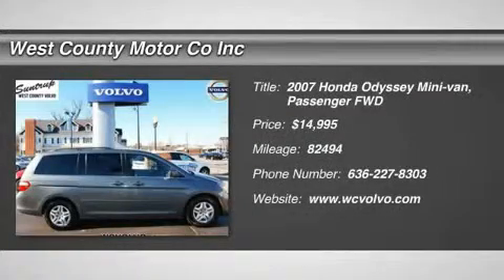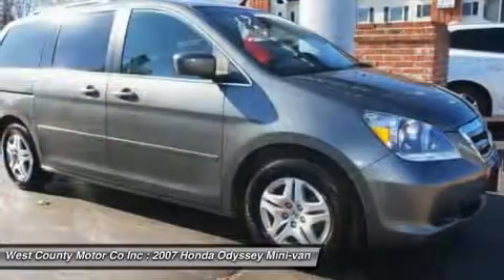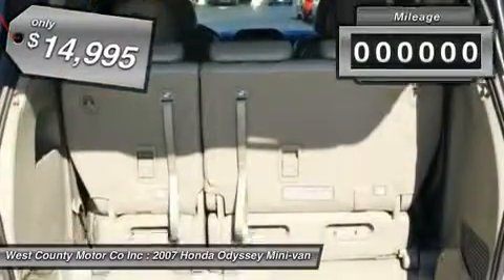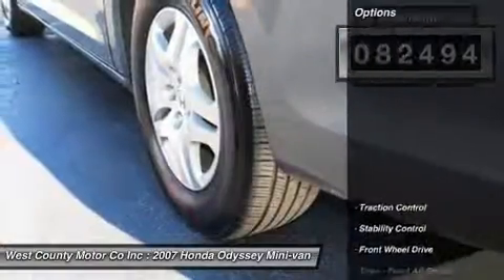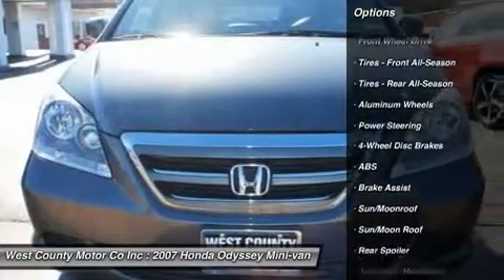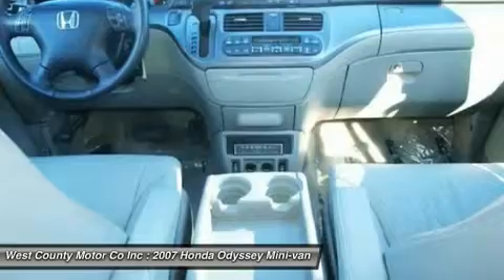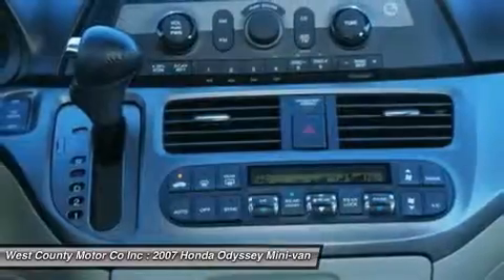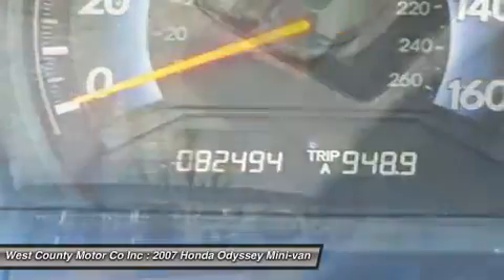2007 HONDA ODYSSEY Manchester, MO F15362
2007 HONDA ODYSSEY Manchester, MO
Stock# F15362

The Honda Odyssey might be the best minivan on the market. It's certainly one of the most enjoyable to drive, and it lives up to Honda's reputation for refinement, convenient features and great fit and finish. The flexible seating system can accommodate up to eight passengers with ease! Our EX-L includes features that make family travel easier. It comes with bolstered leather upholstery, rear DVD player, sunroof, keyless entry, 60/40 split fold-down rear seat, and the list goes on! Our Honda Odyssey has it all: great road manners, a powerful V6 engine, easy passenger/cargo flexibility, a full array of safety equipment and better mileage than most SUVs. Come in Today for a Test Drive!